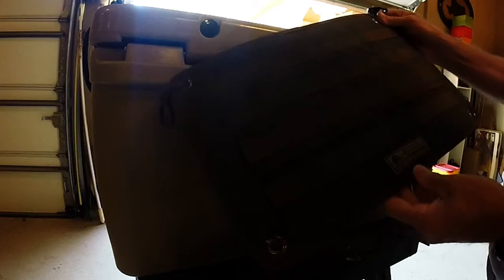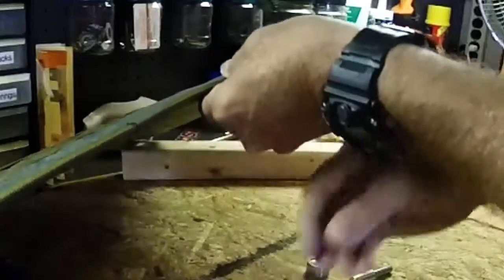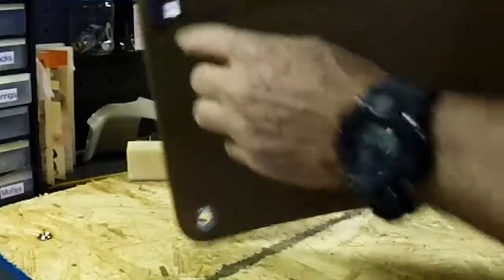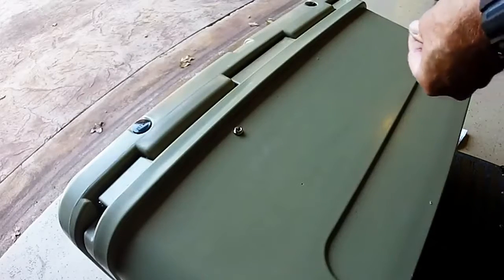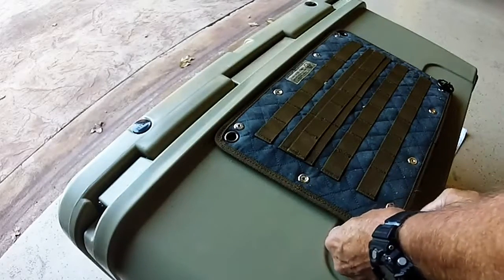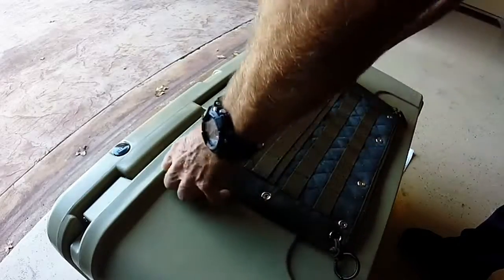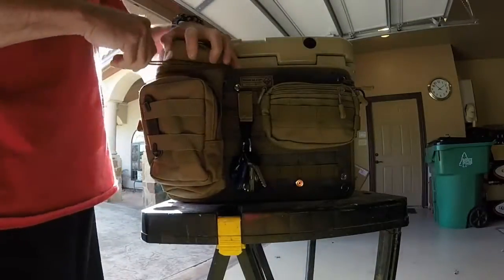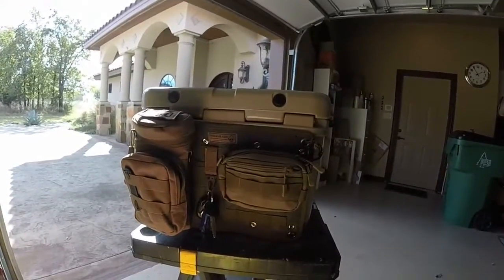RTIC 65 & YETI Roadie Cooler DIY Molle Panel Installation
RTIC 65 & YETI Roadie Cooler DYI Molle Panel Installation